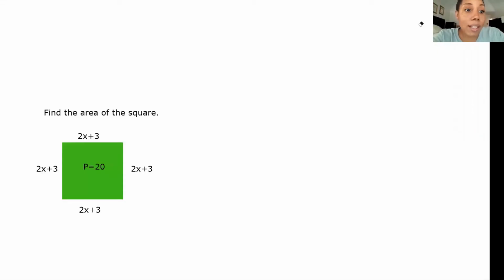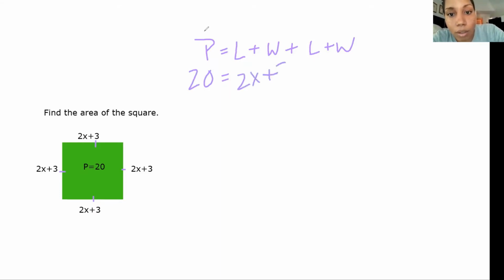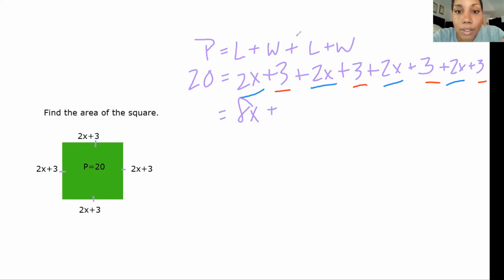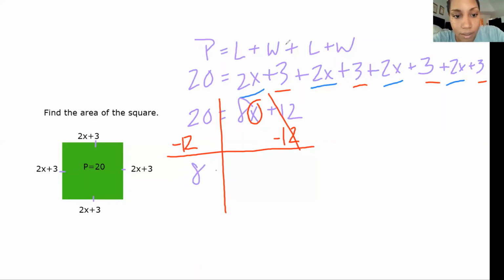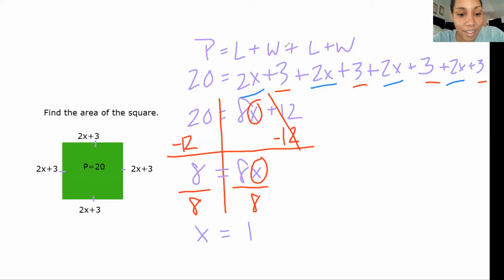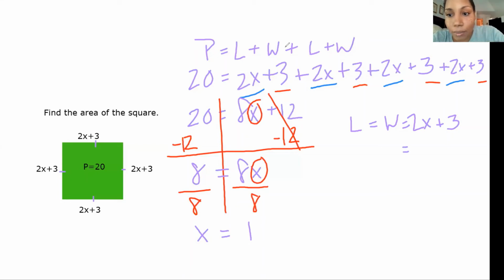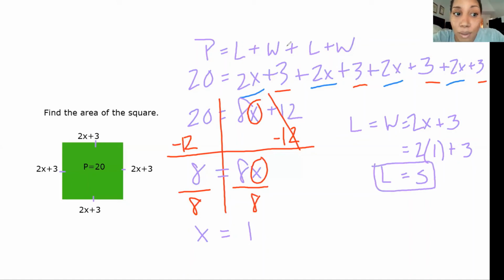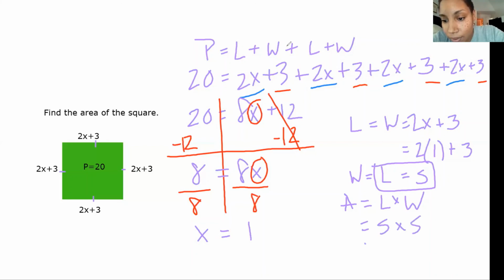ALGEBRA 1 - HOW TO SOLVE FOR THE AREA OF A SQUARE GIVEN THE SIDES ARE IN TERMS OF "X"